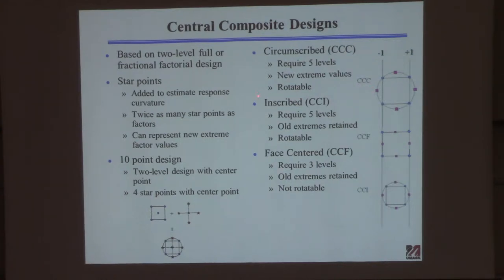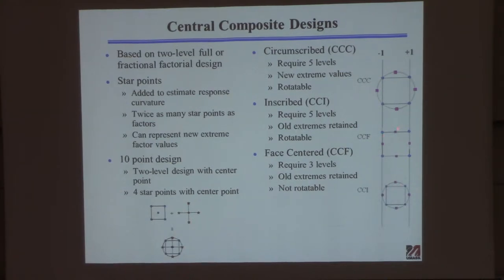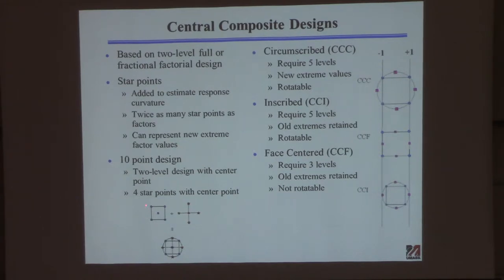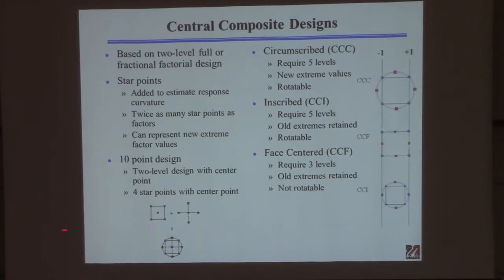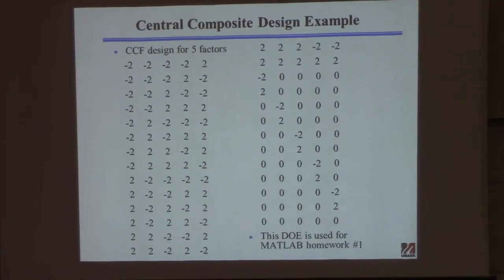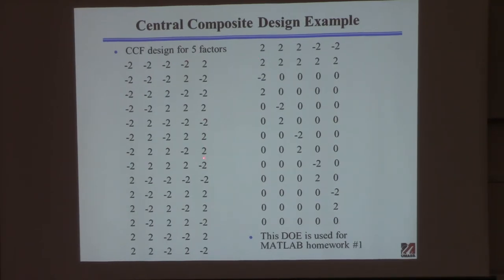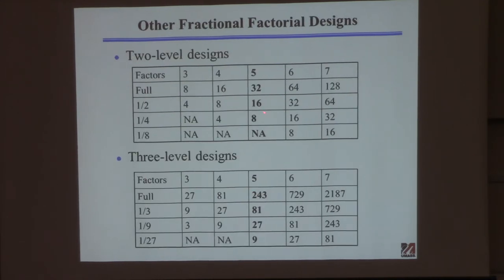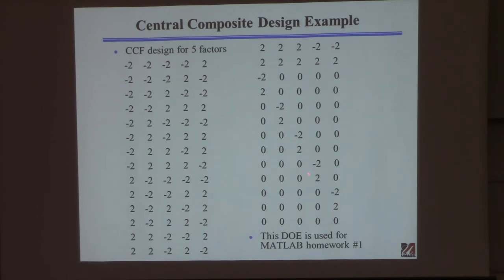20150219 ChE 361 Lecture 8 Experimental Design part 3